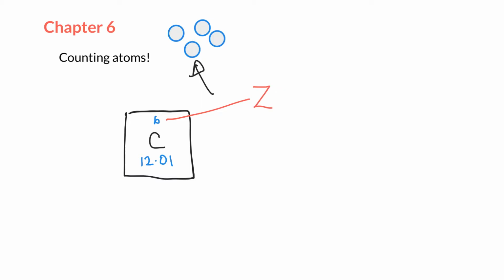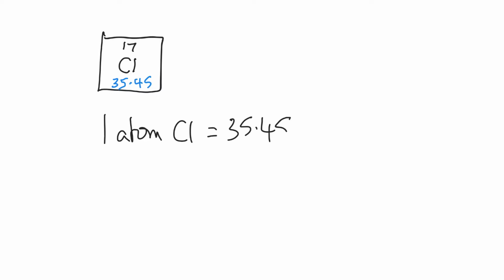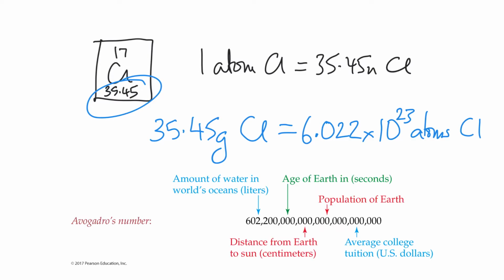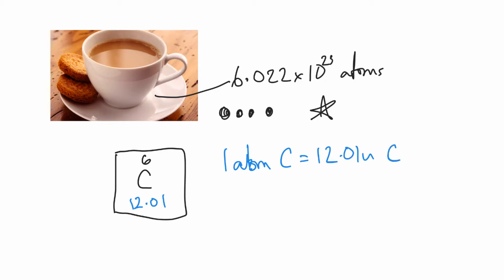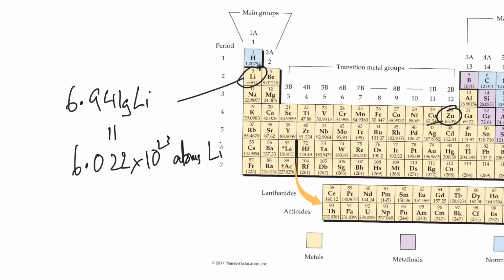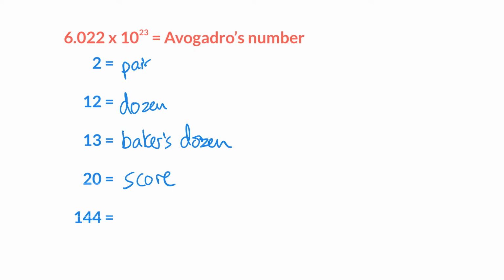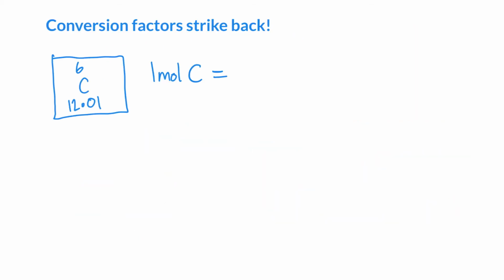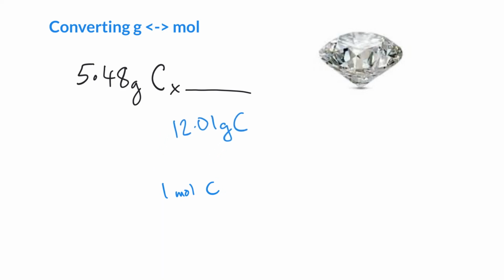Week 8 - 4. The mole (counting atoms)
- Avogadro's number
- Counting atoms
- Converting grams to moles for elements